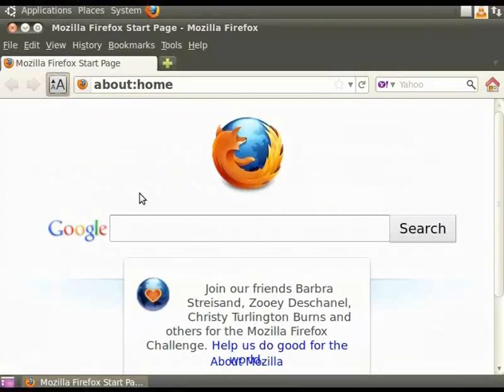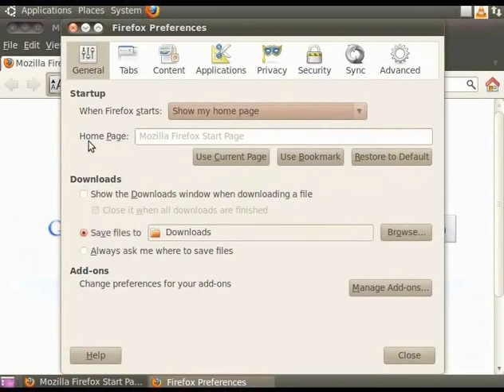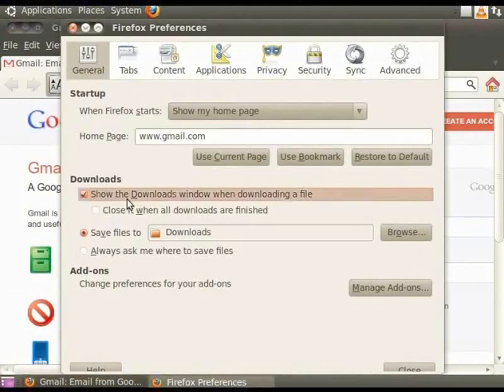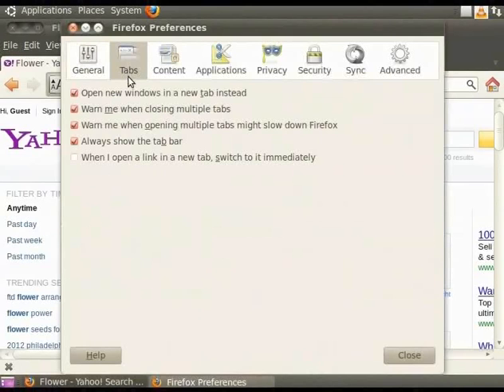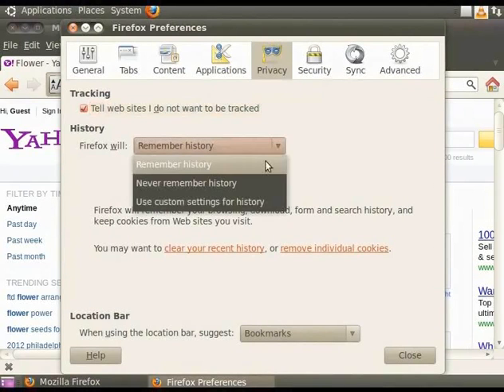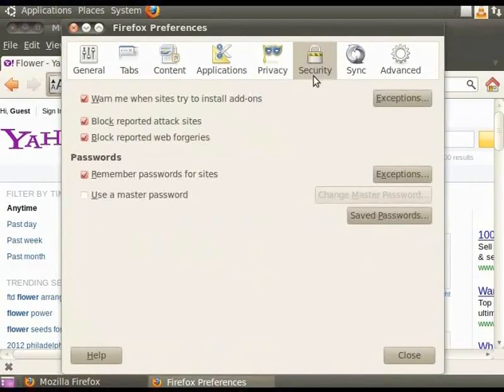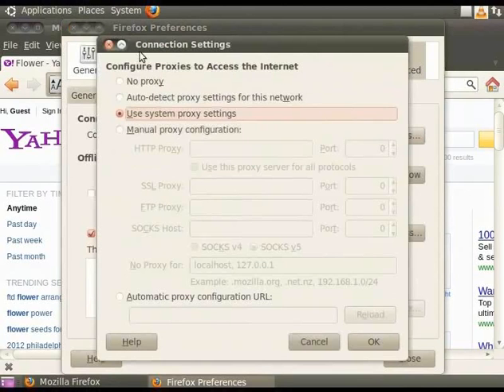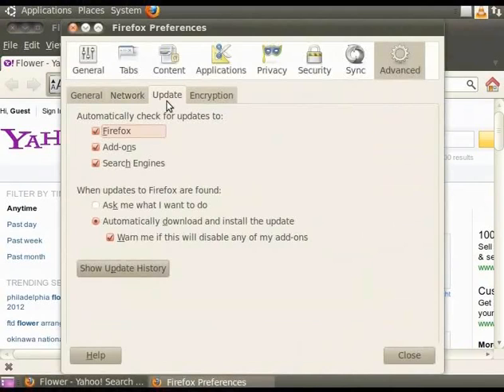5 Setting General Privacy Options English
Firefox Tutorials - English